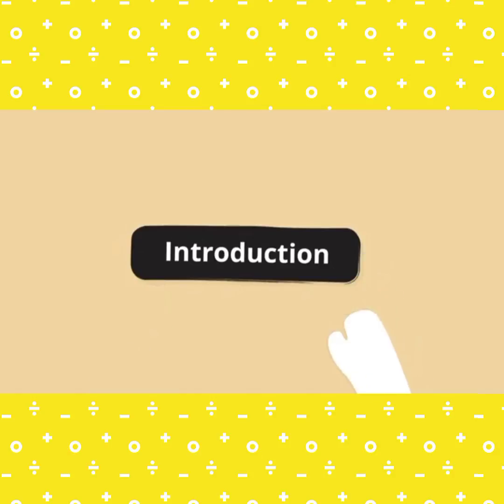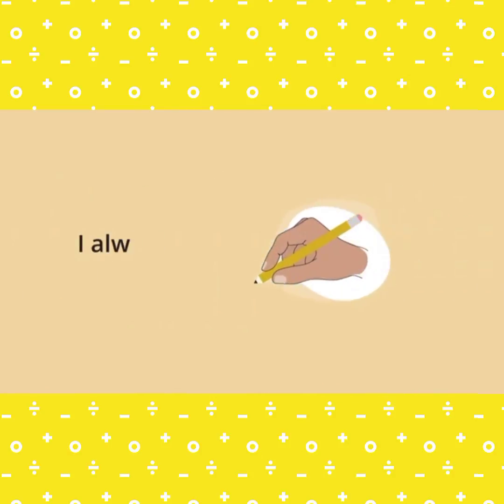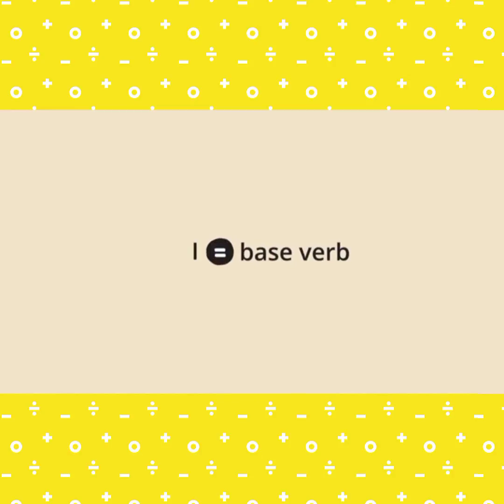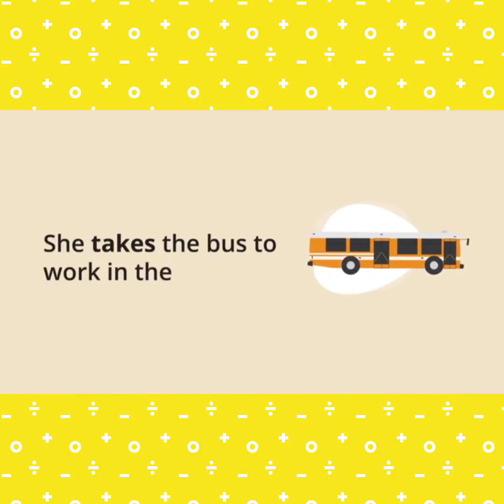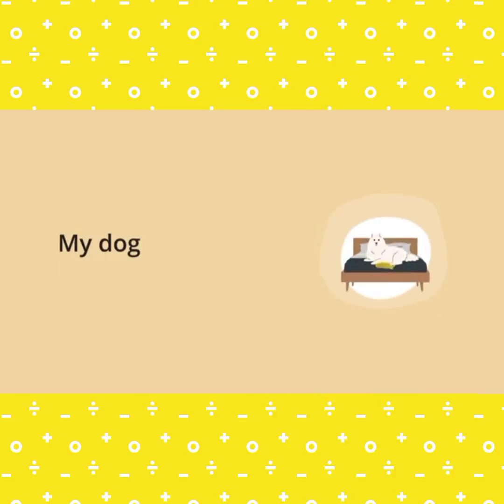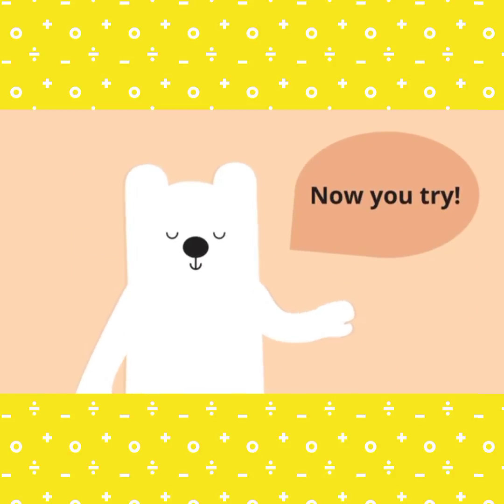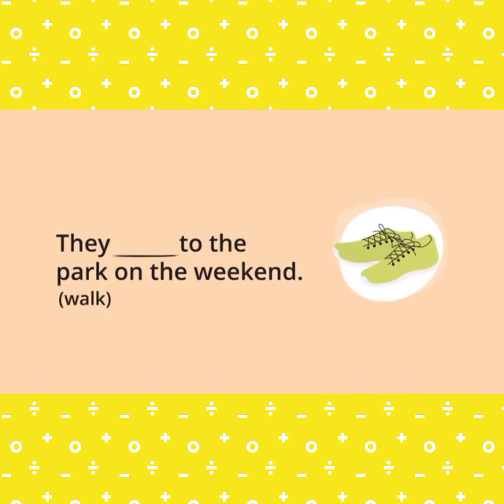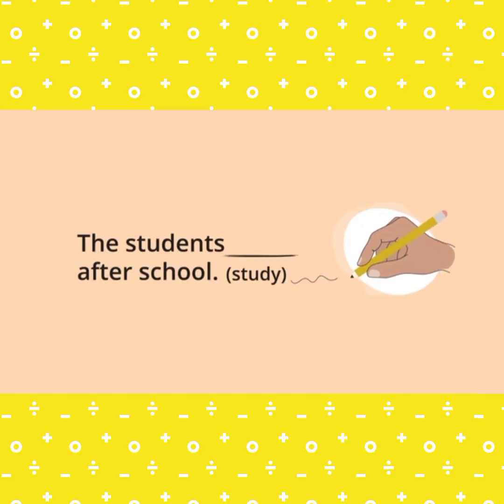2 August 2021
Grammar class..